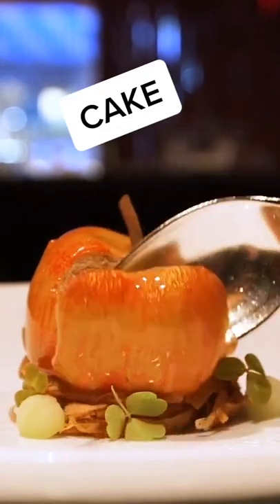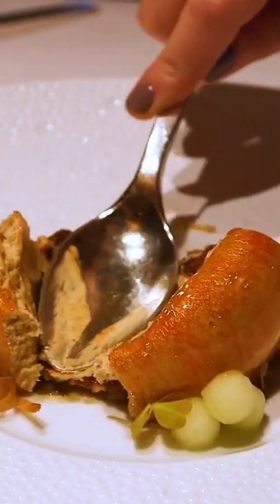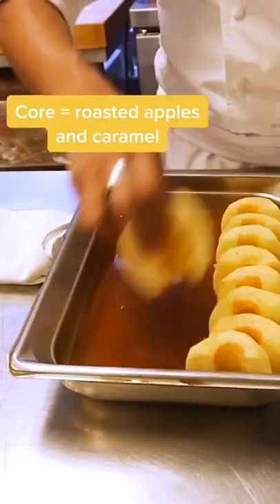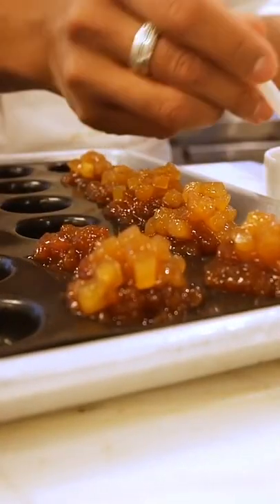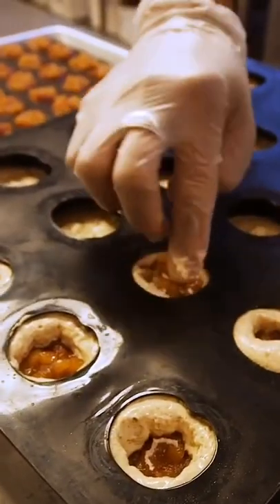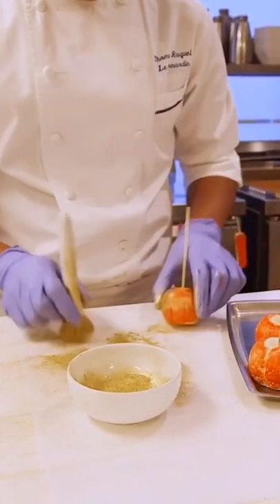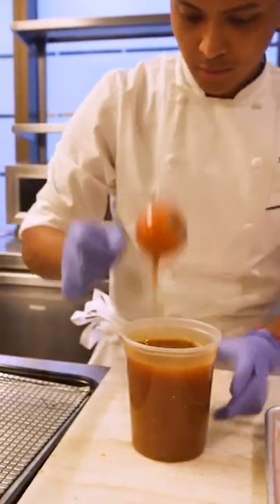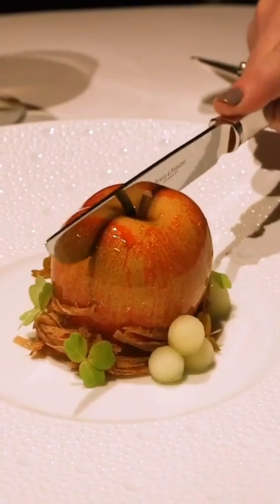This apple is actually a cake